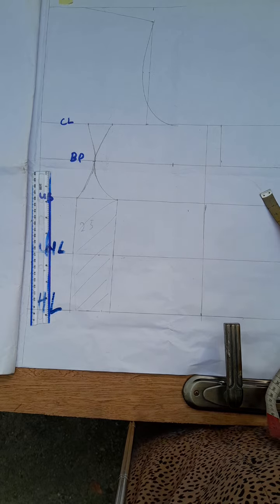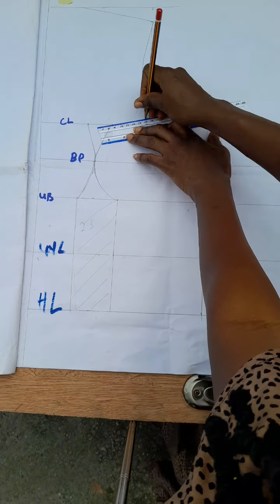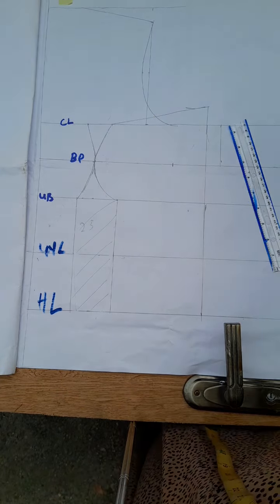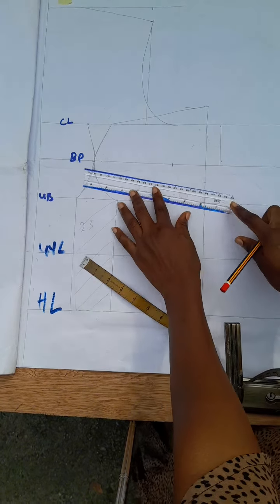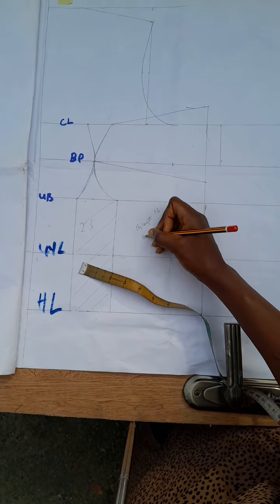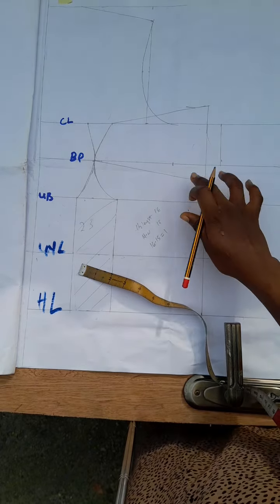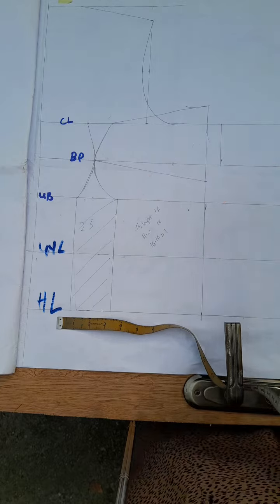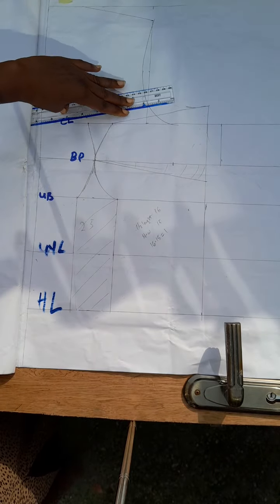The advanced way of drafting bustier to corset